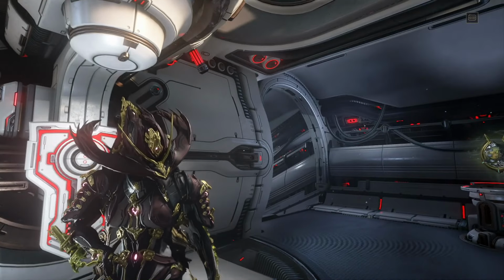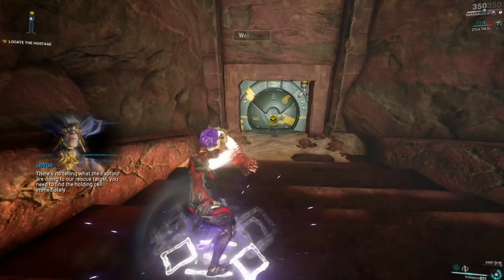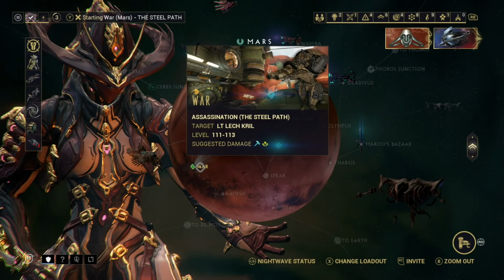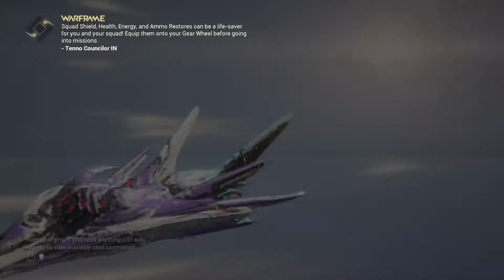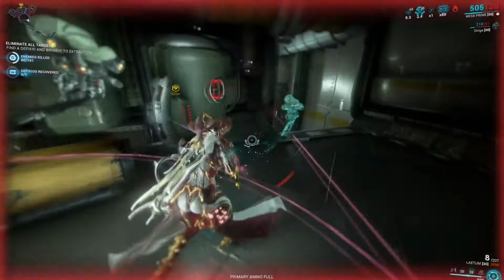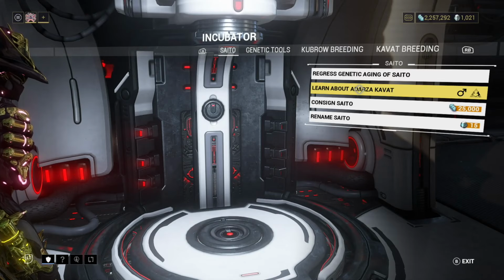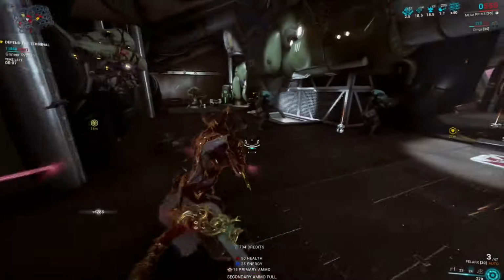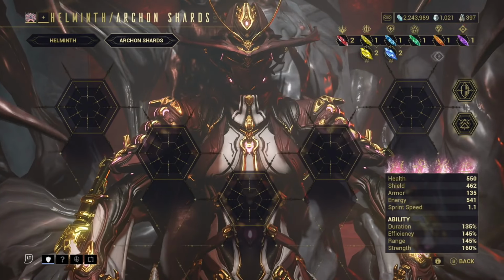Testing Mesa In Steel Path - Warframe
Today we're back on Mesa, and we're going to test her out in Steel Path to see how well she holds up. I'll be focusing different mission types on Mars. In the midst of SP testing, I also jump onto the Abyssal Zone that randomly popped up. As I test Mesa I'll make some tweaks to her set-up, and play around with a few different mod combinations to see what seems to work best synergistically. Overall, I feel like Mesa has a lot of potential, but I'm going to need to do some archon shard investing on her to get her up to where I'd like her to be.

Timestamps

00:00 Intro
00:09 Overview
00:30 Mod Adjustments
05:53 Martialis
10:16 War
19:28 Swapping Companions
21:45 Ceres Junction
23:57 Abyssal Zone
39:34 Regulators Adjustments
41:30 Vallis
53:19 Closing Remarks